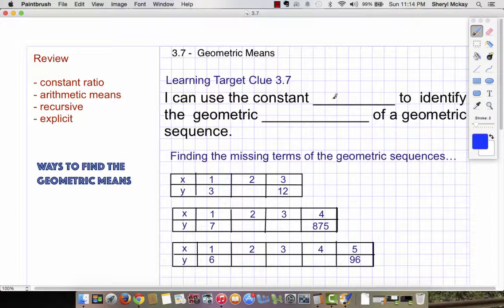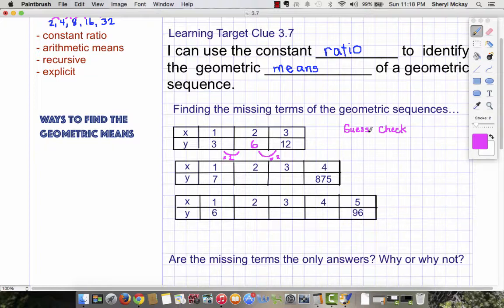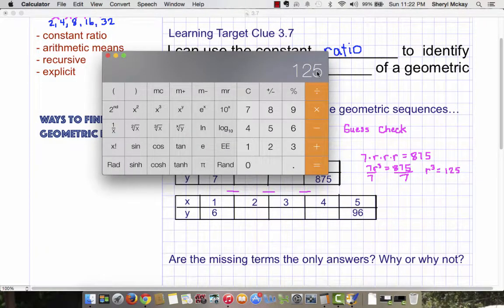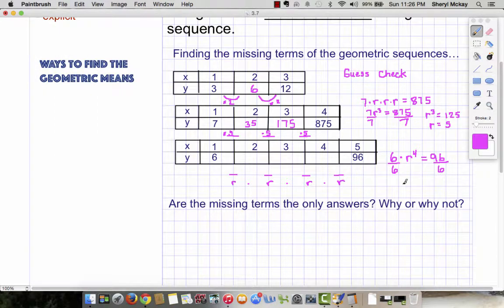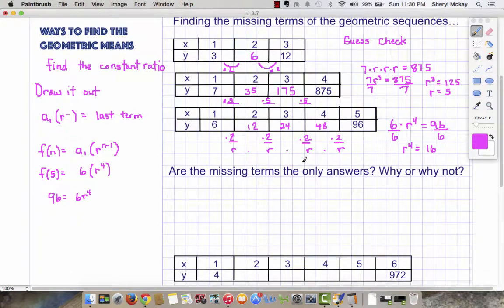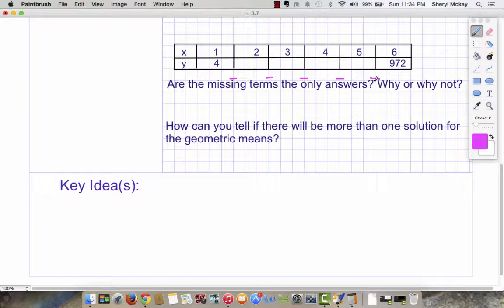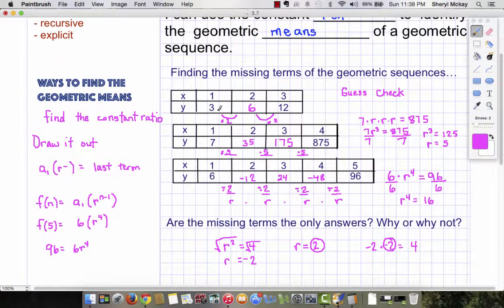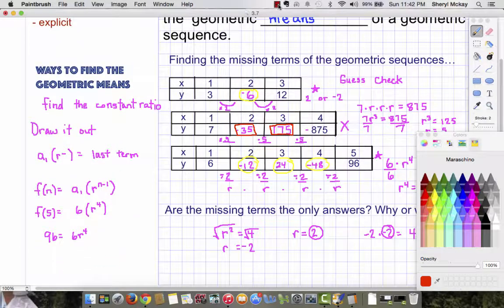Clue 3 7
I can use the constant ratio to identify the geometric means of a geometric sequence.